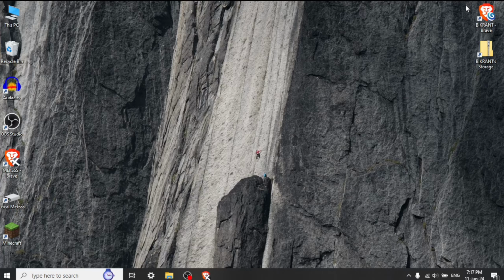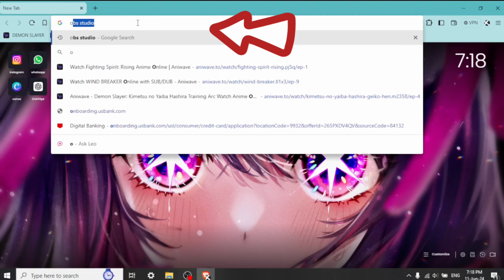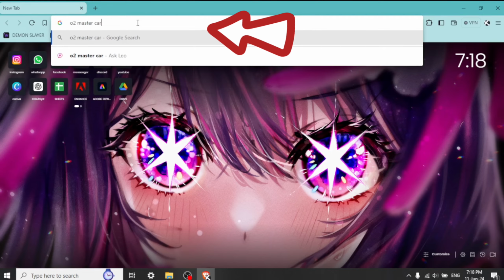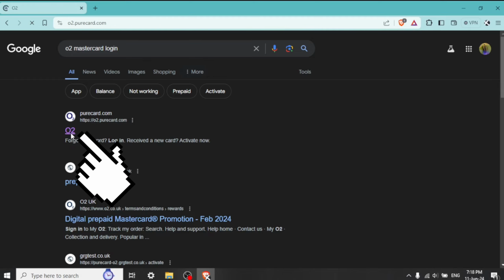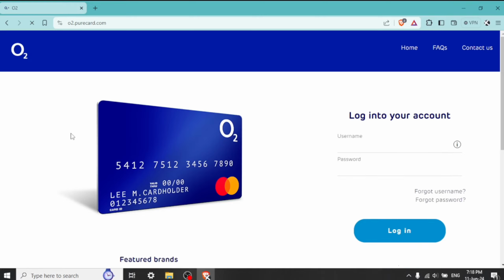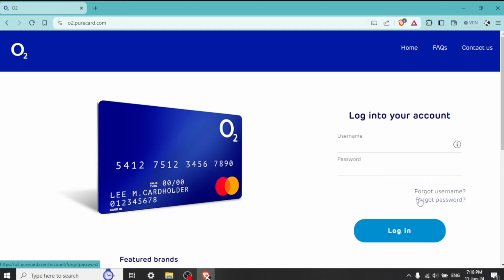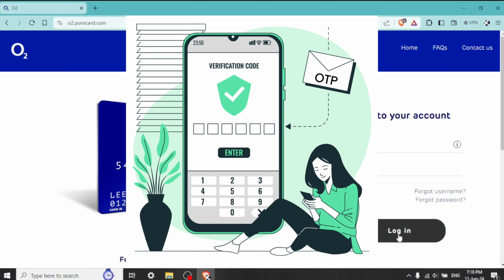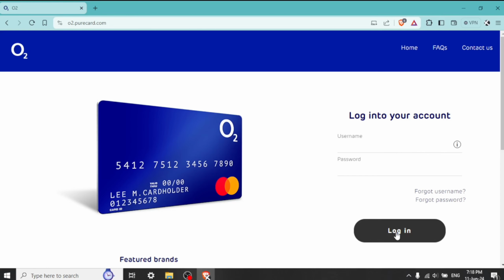O2 Mastercard Login: How to Login O2 Mastercard account 2024?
"Discover how to log in to your O2 Mastercard account in 2024 with our step-by-step guide.

Securely access your account to manage transactions, view statements, and more. Follow our easy login instructions for a smooth and hassle-free experience."